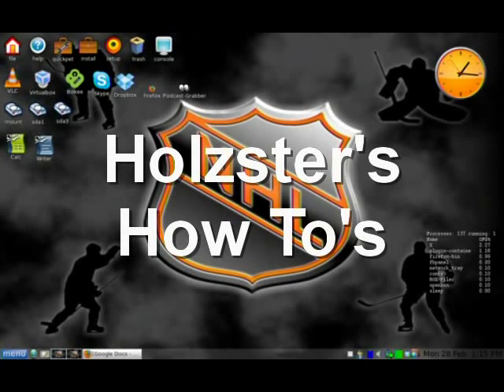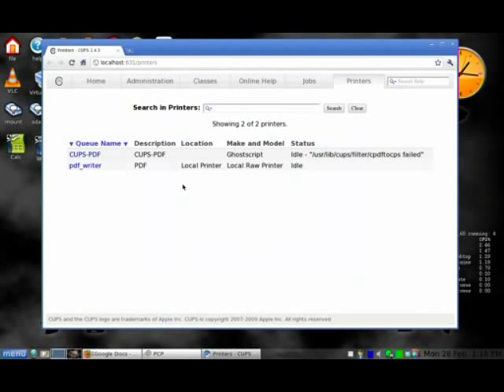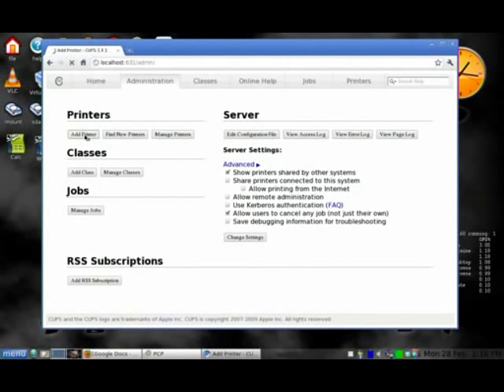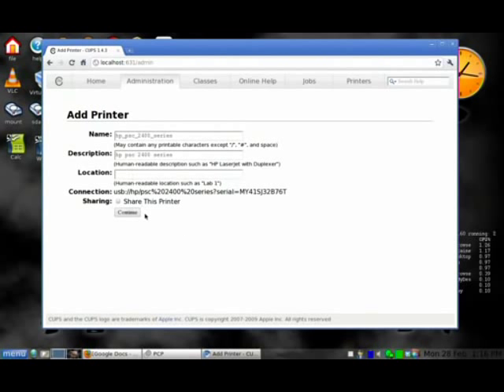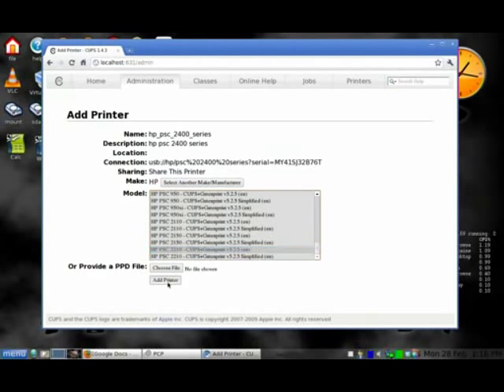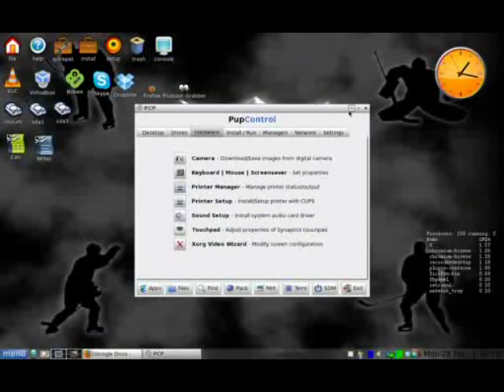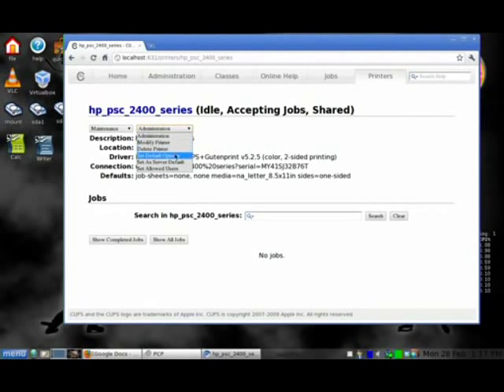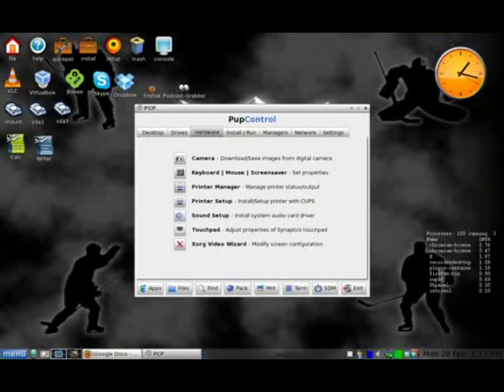Add a Printer in Puppy Linux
Thsi video will show you how to add a printer in Puppy Linux